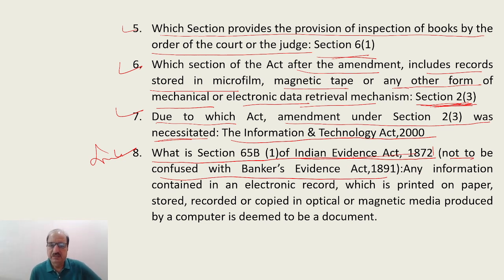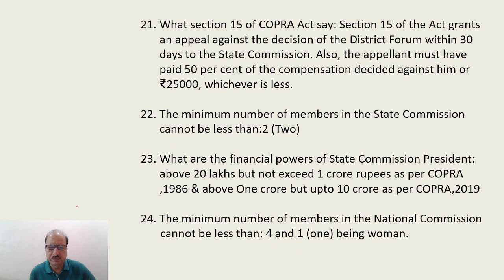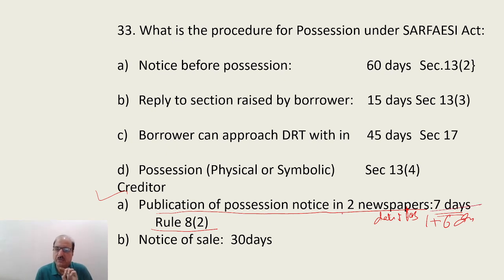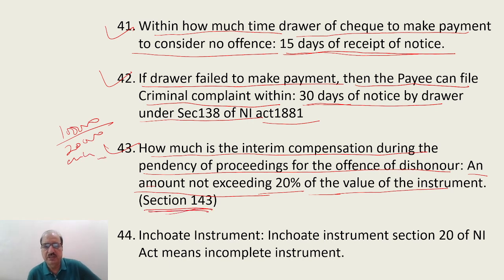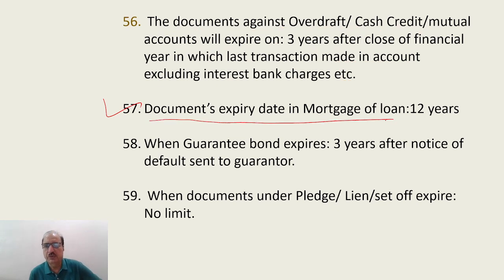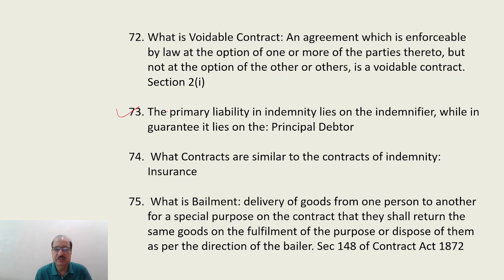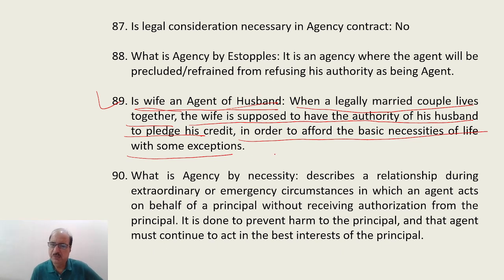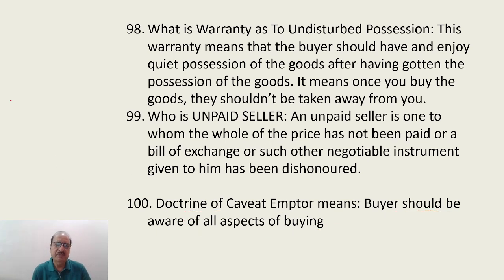JAIIB PAPER 3 LRAB MARATHON 100 MOST IMPORTANT ONE LINERS MOST LIKELY QUESTIONS ANSWERS.